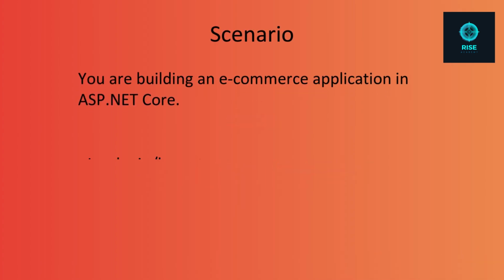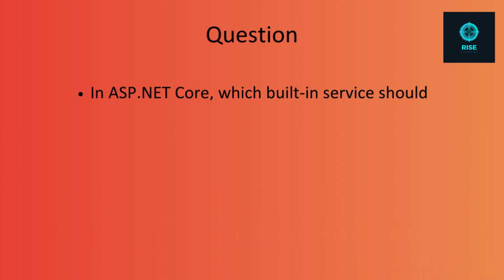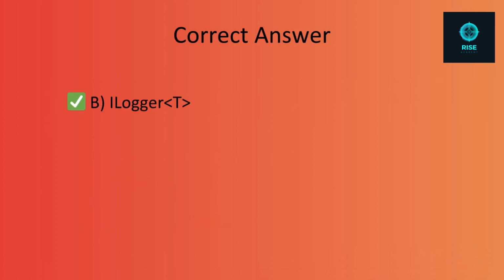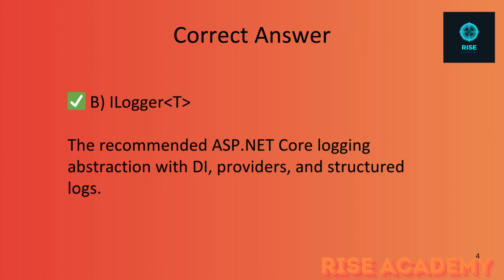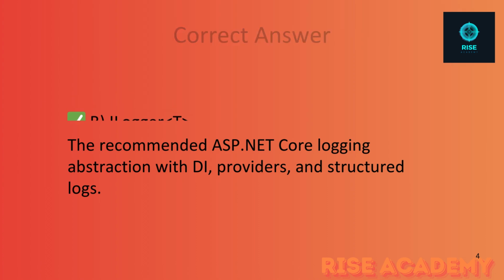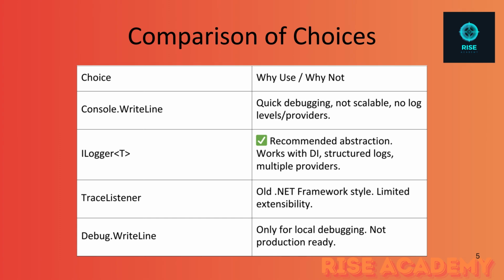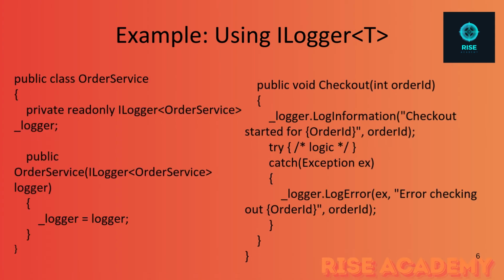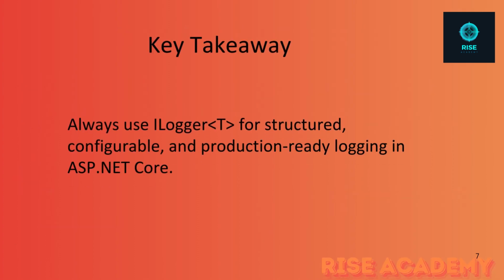ASP.NET Core Challenge 3: Master Logging in C Sharp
Welcome to Challenge 3 in ASP.NET Core! 🚀
In this video, we break down the importance of logging and how to choose between Console.WriteLine, ILogger T, and third-party providers like Serilog or NLog.

✅ Learn when to use each option
✅ Understand why structured logging matters
✅ See real-world examples made simple

Perfect for developers who want to write clean, scalable, and maintainable code in C Sharp.